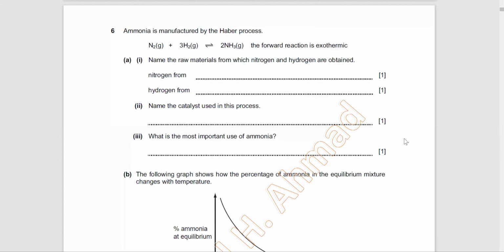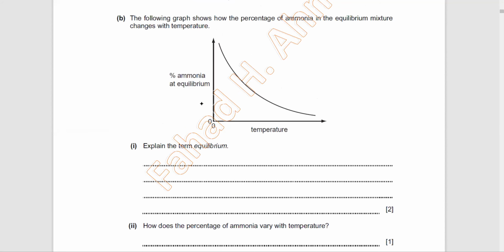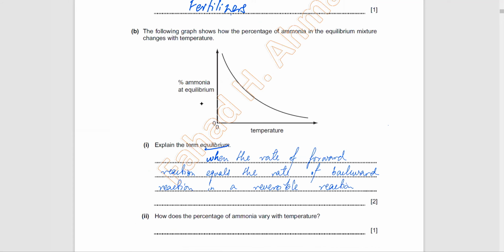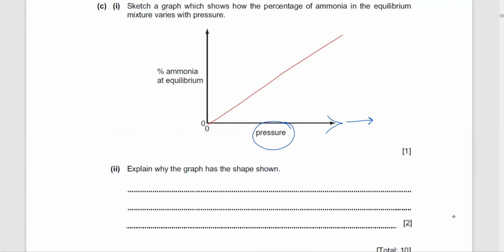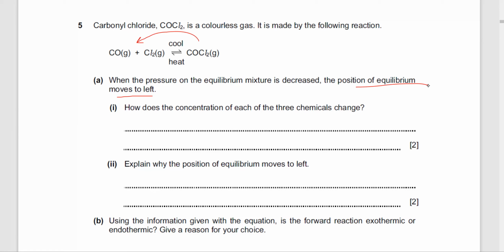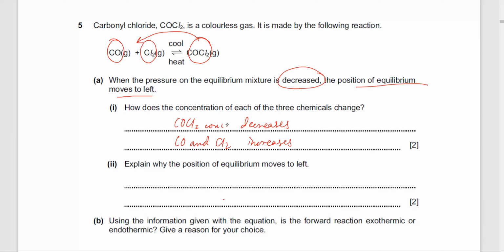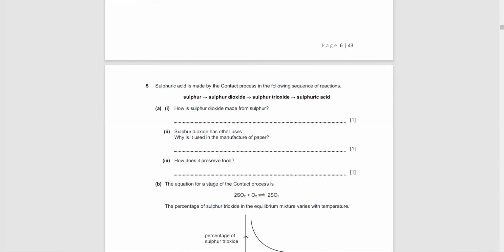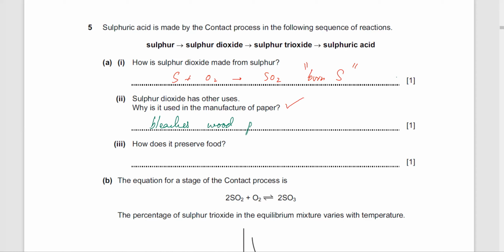Live Class - AS CHEM - Preparation of Ammonia - Haber Process - Haber Process Past Paper Revision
Haber Process
The Haber process, also called the Haber–Bosch process, is an artificial nitrogen fixation process and is the main industrial procedure for the production of ammonia today. It is named after its inventors, the German chemists Fritz Haber and Carl Bosch, who developed it in the first decade of the 20th century.
The process combines nitrogen from the air with hydrogen derived mainly from natural gas (methane) into ammonia. The reaction is reversible and the production of ammonia is exothermic. with ΔH=−92.4kJ/mol.